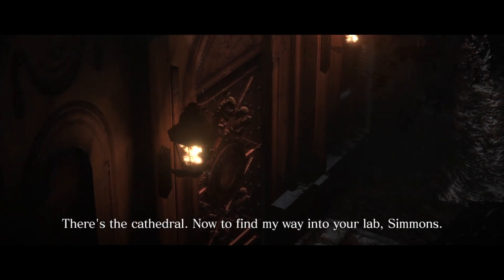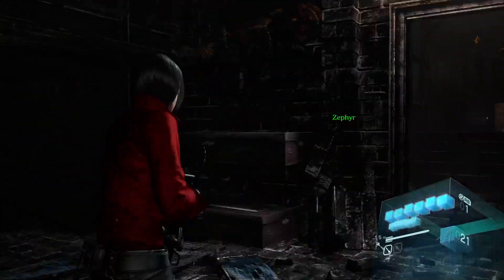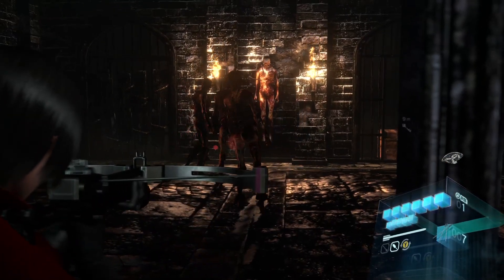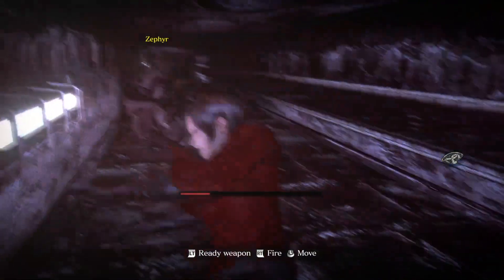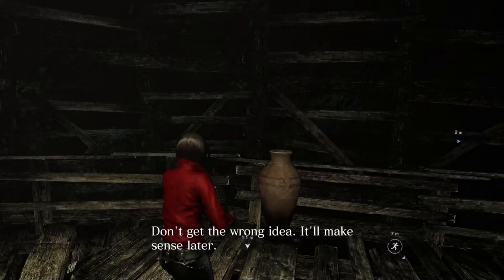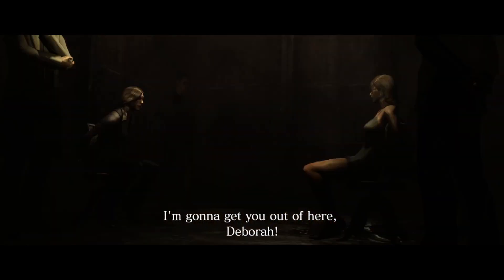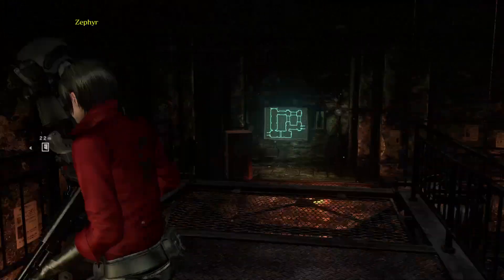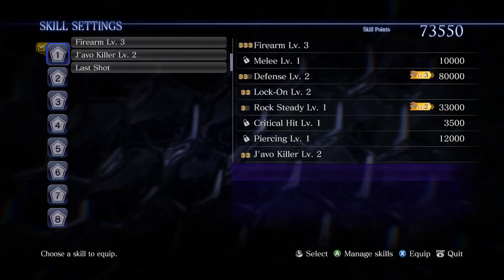Resident Evil 6 (Co-op Playthrough) #28 - Take Me To Church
Oh hey, it's Ada's boyfriend!